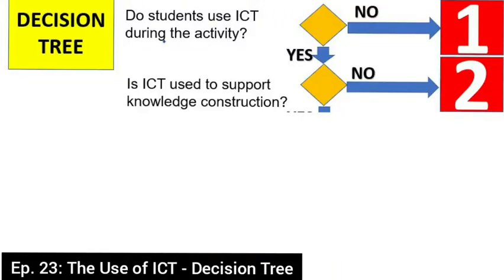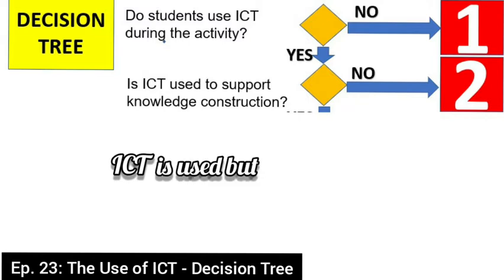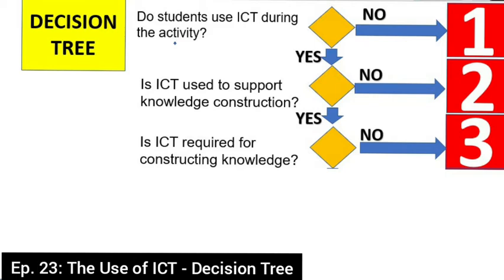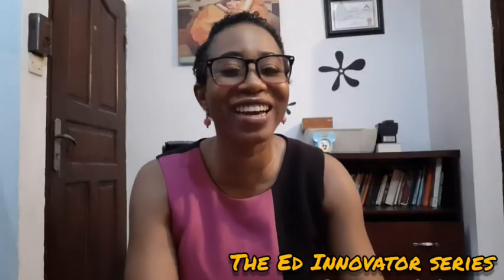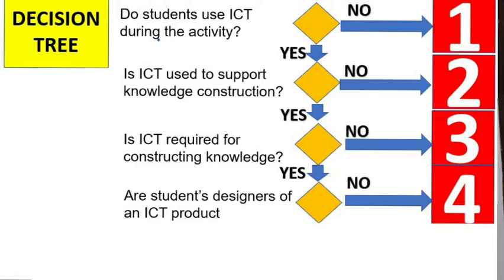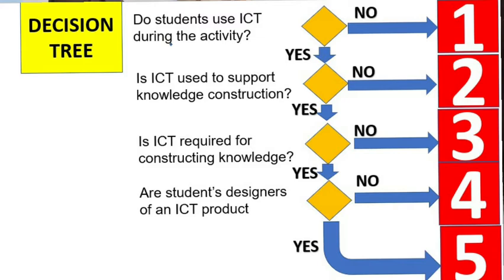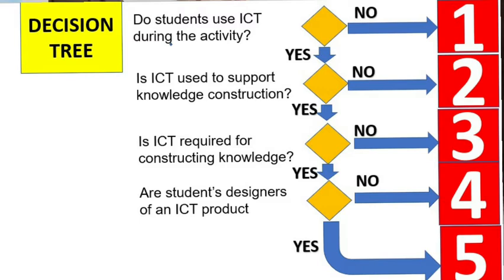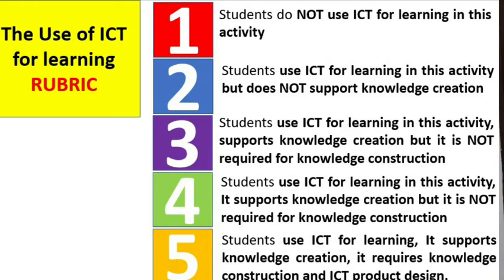The Use of ICT for Learning - Decision Tree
Smart parents and educators understand the importance of applying ICT in learning.
Do you?
I take a deep dive into how to code design your learning activities to determine how well your children are using ICT.

The Ed Innovator...re-engineering  education for the future